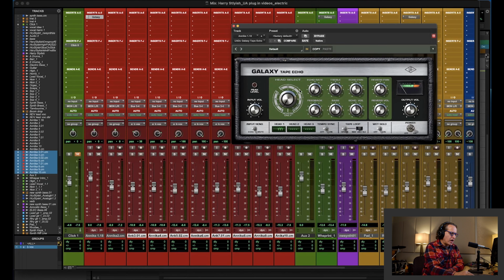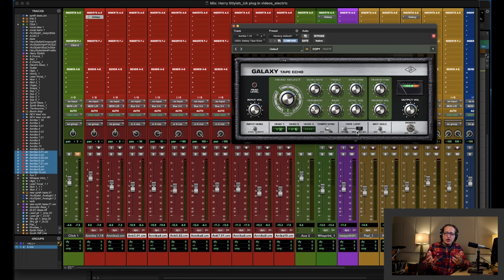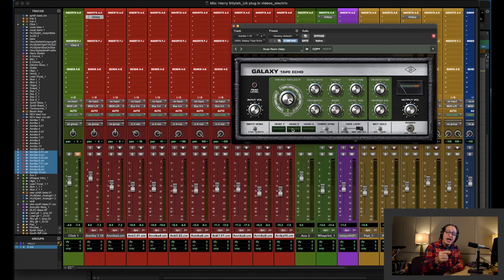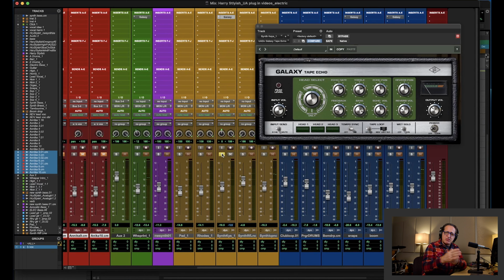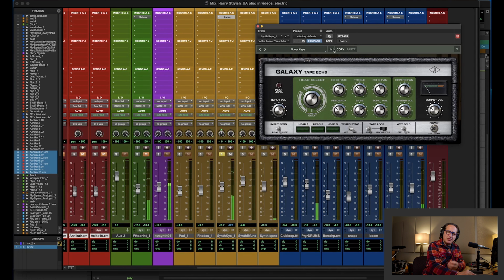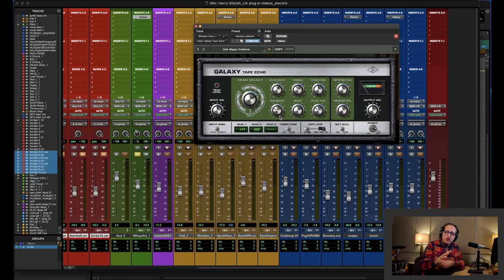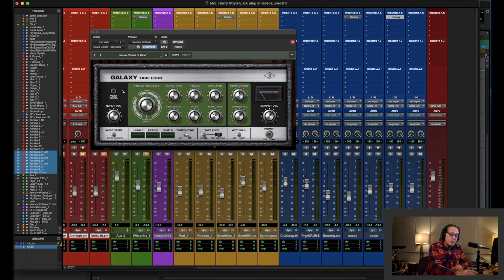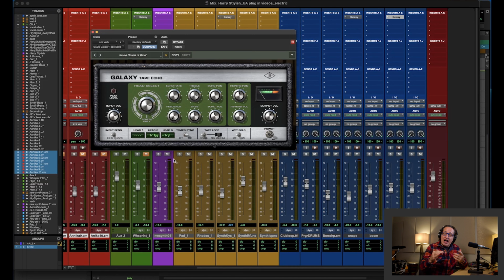Universal Audio UAD Galaxy Tape Echo Plug-In Demo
Join Sweetwater’s Nick D’Virgilio as he showcases Universal Audio’s native Galaxy Tape Echo UAD plug-in. With the native UAD collection, you get MORE of the UAD sound you love per session, meaning you can add as many plug-ins as you want without limitations. Also, every UAD plug-in purchase includes native and DSP versions of the instrument/effect (when available), so how and where you mix is up to you! Ready to put the power of native UAD plug-ins to work for your audio? Shop the entire native UAD collection now at Sweetwater!

After you watch, check out Sweetwater.com today for all your music instrument and pro audio needs!